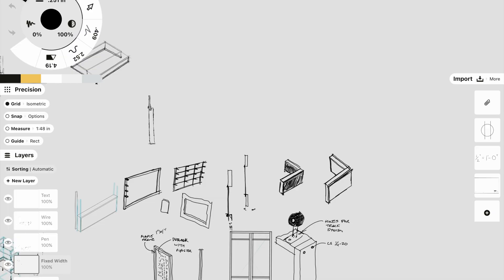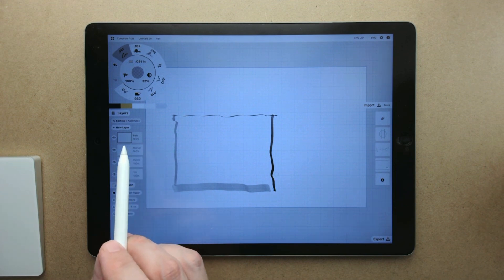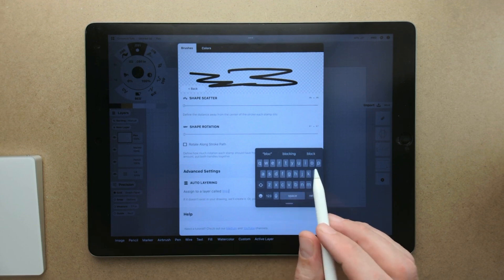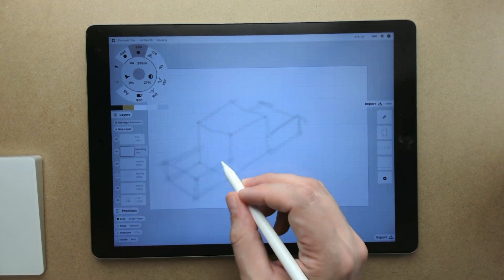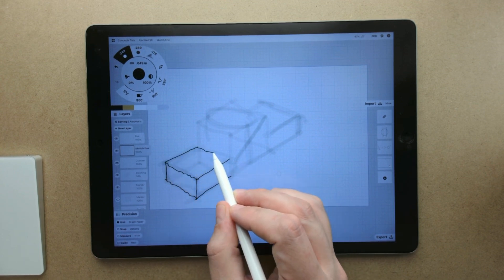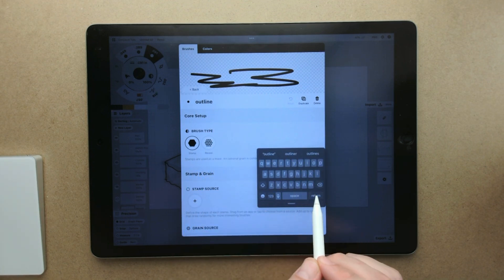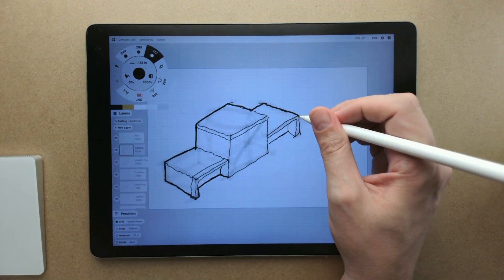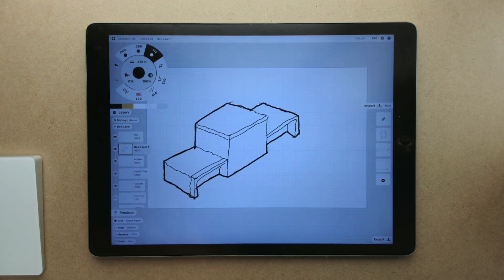Concepts App - Watch This Before Making One More Sketch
Managing layers while sketching is tedious.  Watch this video and leave that tedious task behind forever.

MY FAVORITE GEAR:
✏️ I keep Paperlike on my iPad.  Its the way to go.
🎨 My weird but extremely effective little iPad grip and stand …
🎥 The weird little camera I use …
📹The even weirder little camera I use…
🖱 My go to mouse for the iPad …
🤏 My favorite trackpad to use with the iPad …

Hey everyone.
I do believe in the products I mention on this channel, and have experience with them. I will never promote a product I haven't tried or think you'll benefit from.
- Kevo